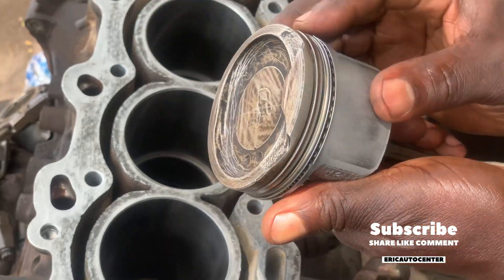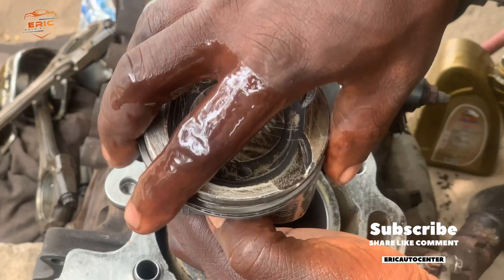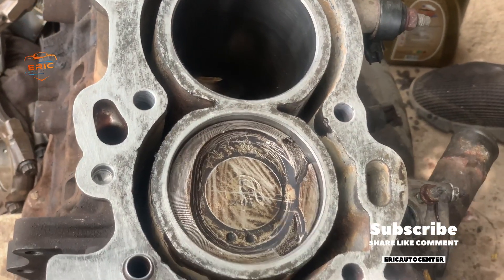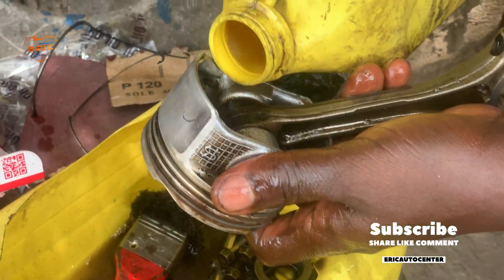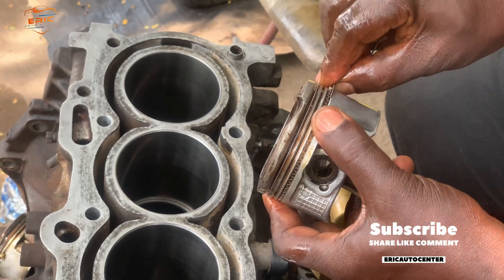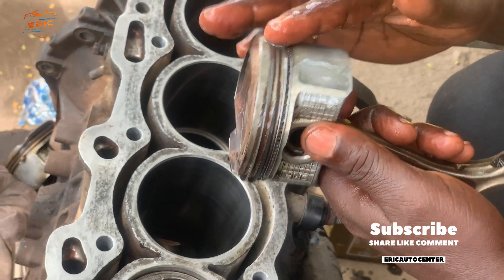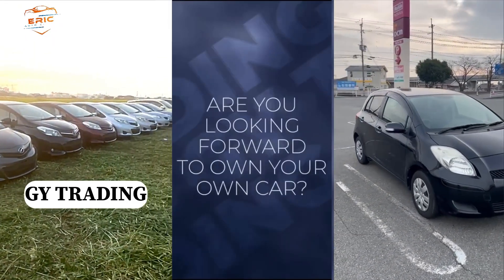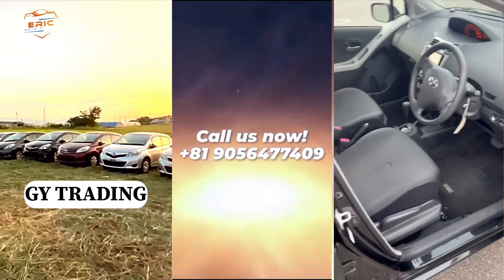How to Install Piston Rings for Petrol & Diesel Engines -Step-by - Step Guide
🔧 Learn How to Install Piston Rings Like a Pro!

In this detailed step-by-step guide, we’ll show you how to install piston rings correctly for both petrol and diesel engines. Whether you’re a beginner or a professional mechanic, this tutorial will help you avoid common mistakes, improve engine performance, and extend the life of your engine.

📌 In This Video, You’ll Learn:
✅ What piston rings do and why they are important
✅ The types of piston rings (compression, oil control, etc.)
✅ The correct order for installing piston rings
✅ How to measure ring gaps and adjust them if necessary
✅ Proper piston ring orientation and positioning
✅ Tips to prevent piston ring damage during installation

🛠️ Tools & Materials Needed:
🔹 Piston ring expander tool
🔹 Feeler gauge (for measuring ring gap)
🔹 Engine oil or assembly lubricant
🔹 Clean workspace and lint-free cloth

🚀 Watch till the end to ensure your piston rings are installed perfectly for maximum engine efficiency and long-lasting performance!

🔔 Stay updated with our latest engine repair tutorials!